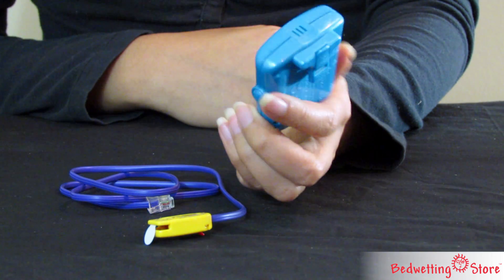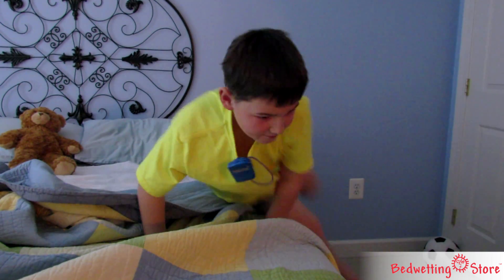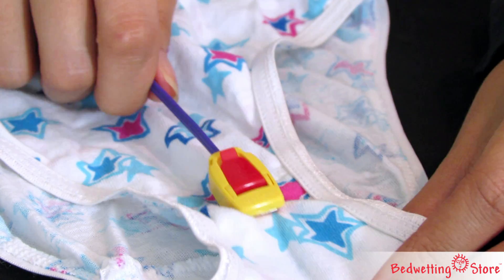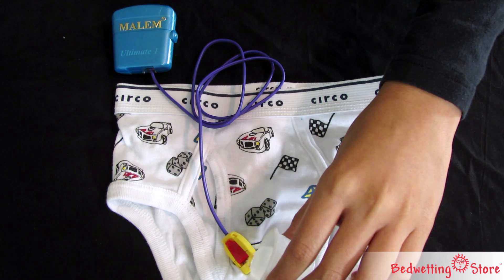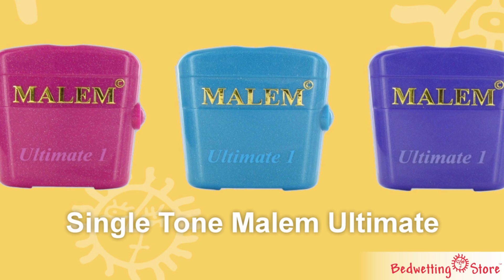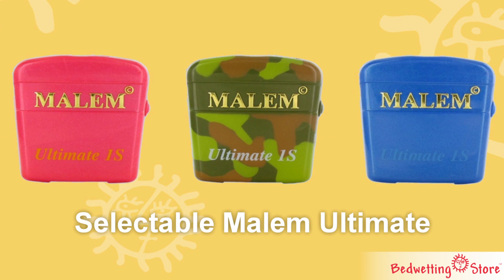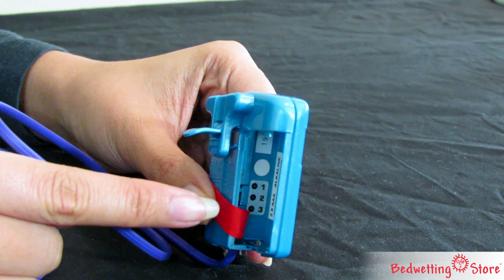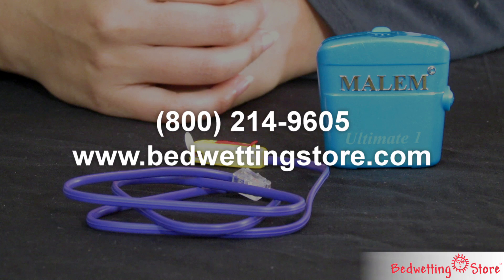Bedwetting Store: Malem Ultimate Bedwetting Alarm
SOUND AND VIBRATION IN ONE ALARM! Everything you need, now in one compact bed wetting alarm. The Malem ULTIMATE combines light, sound and vibration to help even the deepest sleeper wake. A selectable combination of sound and vibration suits the needs of the child. A selection switch can be easily set to sound only, sound and vibration, or vibration only.

Compact and lightweight (less than two ounces including two AAA batteries) with all the advanced features and advantages of the world famous Malem bedwetting alarms. In addition to vibration, the different alarms provide one tone (purple, blue, pink), 8 random tones (gold) to prevent "auditory accommodation", or the newest Selectable model (magenta, royal blue, camouflage) that provides a choice of single sounds or 8 random sounds.

The alarm is connected to a small clip-on sensor which detects moisture and anchors to the outside of any close fitting underwear for boys or girls. No sewing to hassle with or metal clips or snaps to come undone during the night. No mini-pads to buy and attach each night! Sensor contacts are within the clip so skin contact or sweating will not trigger the alarm. The alarm sounds continuously until the sensor is removed, allowing you or your child sufficient time to effectively respond to the alarm.

Included with every Malem bedwetting alarm are instructions for use, charts to track progress and batteries. The MALEM ULTIMATE uses inexpensive AAA batteries that last up to 10 times longer than standard "button" batteries found in nearly all other bedwetting alarms.

This is our best combination sound/vibration bedwetting alarm. It is slightly larger than the regular Malem alarm and the vibration is similar to a pager. If you are considering purchasing a similar "potty alarm", this is the alarm for you. It has BOTH sound and vibration. Remember, most children need help during the first few days or weeks to awaken when they wet. An auditory bed wetting alarm is necessary for you to help them.

Parents often ask about a single tone versus a multiple tone alarm. No research has been conducted to determine if one tone is more effective than another for curing enuresis. This is a personal preference.

Pure behaviorists would recommend a single tone bedwetting alarm. The one tone Malem alarms (blue, purple, pink) sound the same each time they sound. (Note that each color is a little different sounding.) Click on the icon to hear the various sounds and pick what you like best! If you're working with more than one child at a time, select different tones so you will know who needs your help.

Some families have found that their child seems to tune out sounds quickly. For this situation, a random 8-tone alarm would be beneficial. The gold alarm has 8 tones and is always random (you cannot choose to select only one). The three selectable tone alarms offer you all the options - the ability to choose a single tone or to rotate through 8 tones. The selectable bedwetting alarm is available in magenta, royal blue or camouflage.